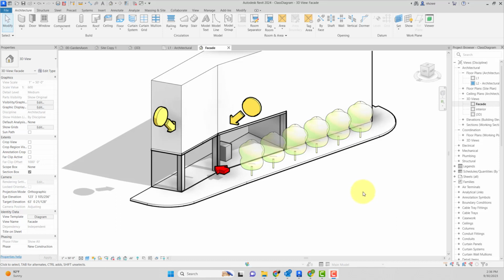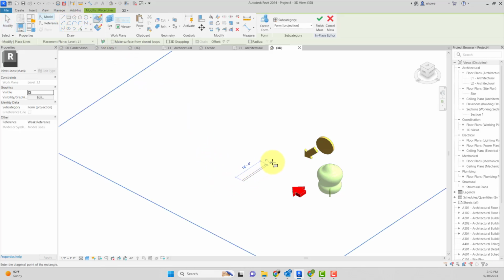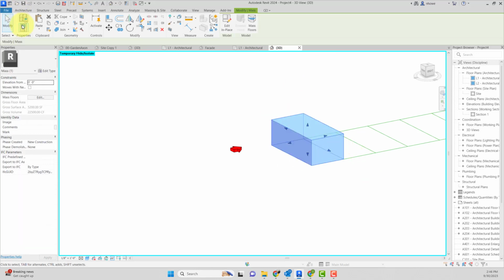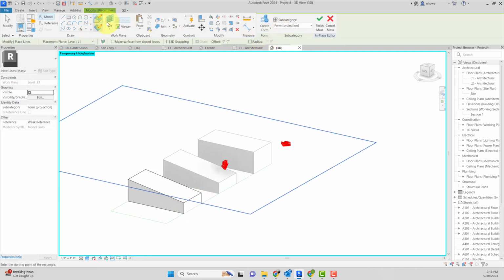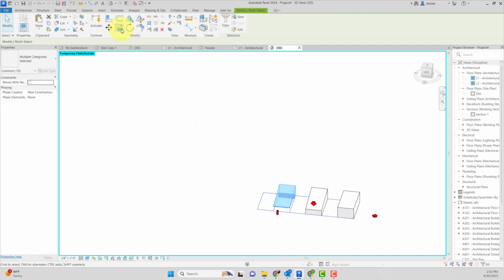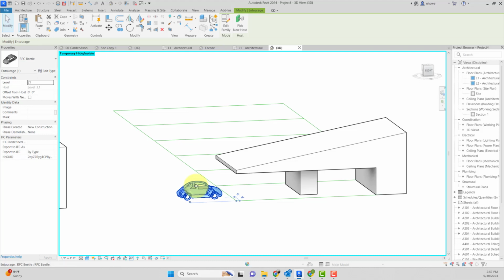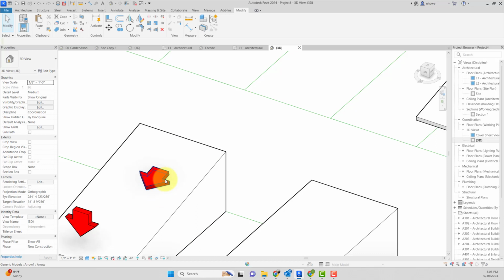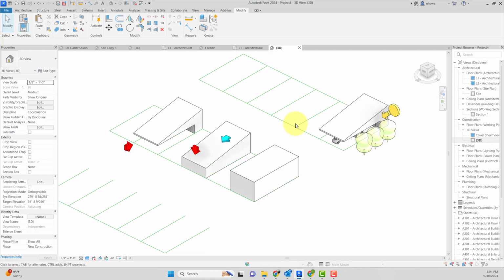A04 p2 06 DiagramEvolution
Creating a Design Intent/Evolution series for describing design thinking and development of a project. K-State, IARC 310 - Digital Applications, Nathan Howe, Interior Architecture. College of Architecture, Planning & Design, APDesign.